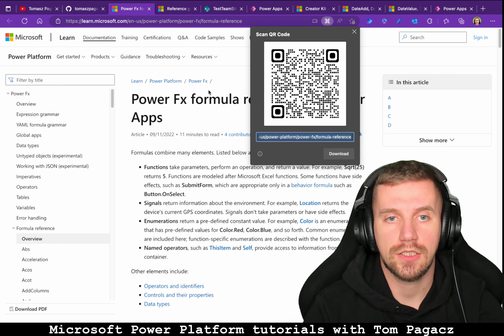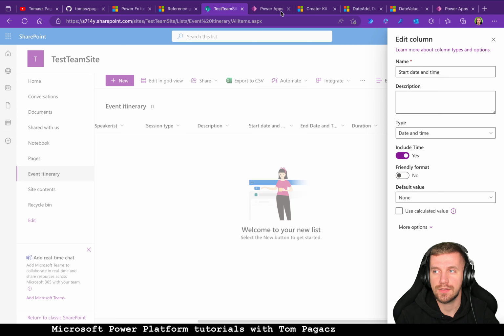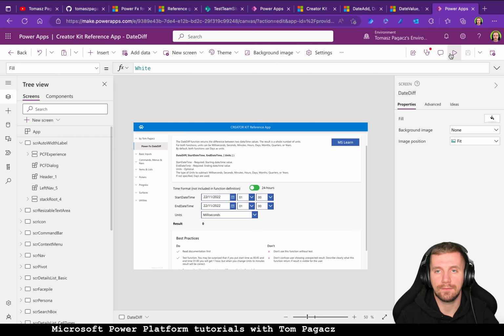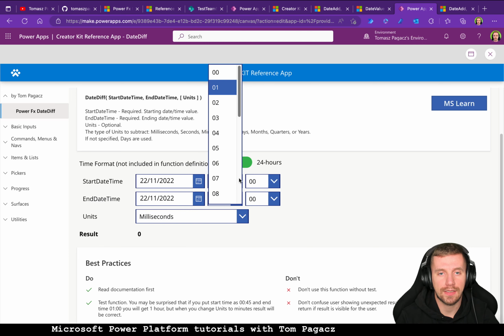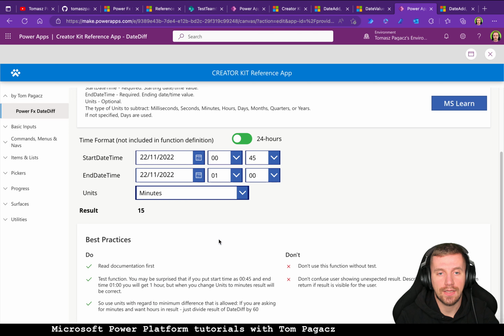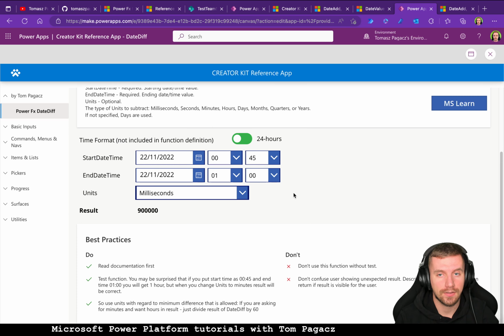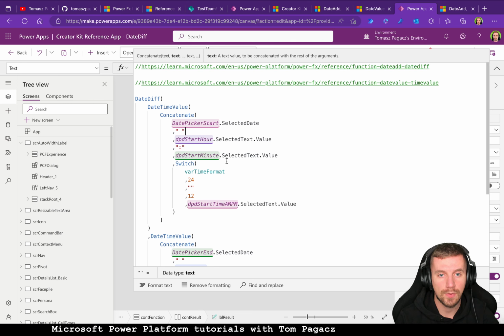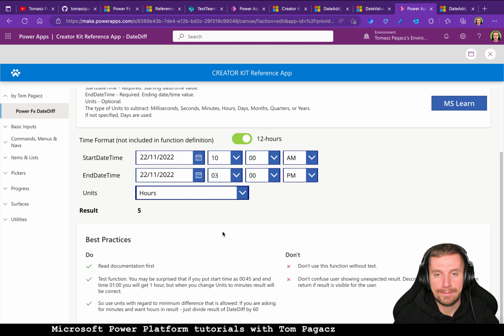Shorts Power Fx DateDiff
Power Platform, Power Apps, Power Automate.

Short on Power Fx DateDiff formula.

Shorts-PowerFx_DateDiff repo on GitHub.